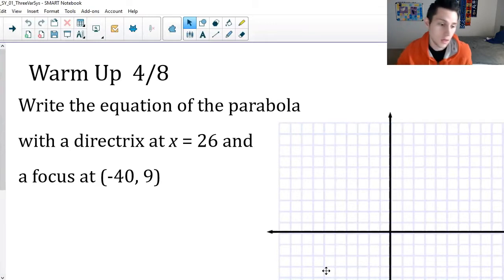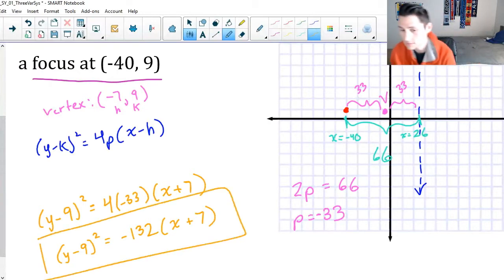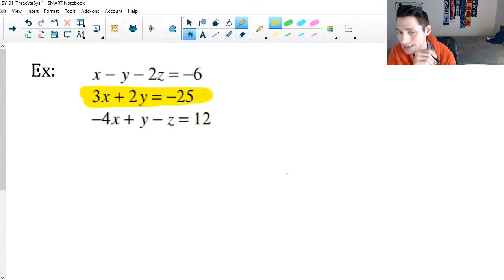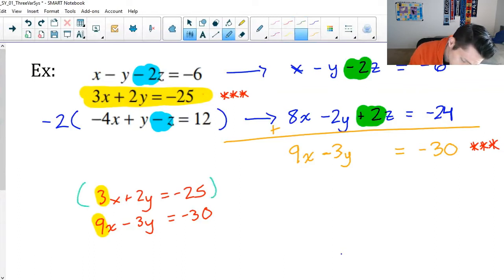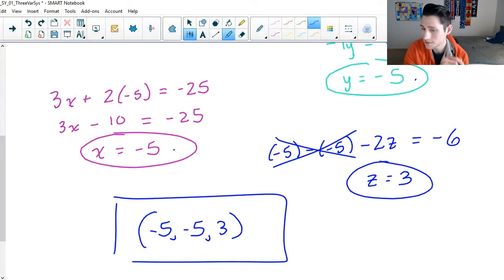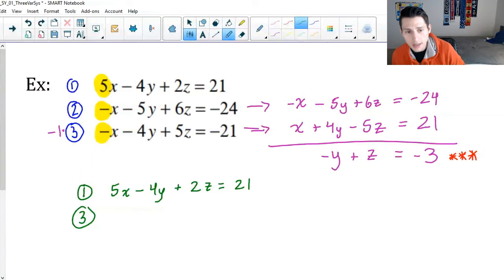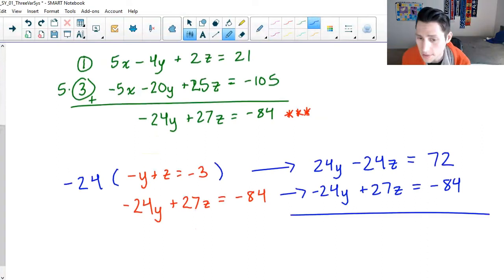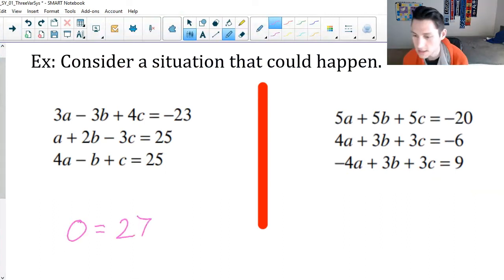MA | Day 13 | Three Variable Systems